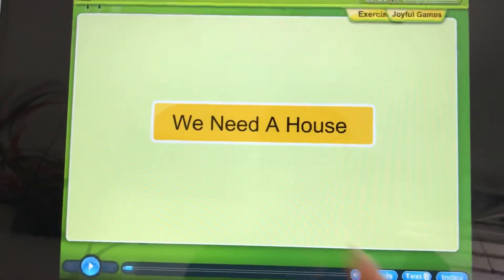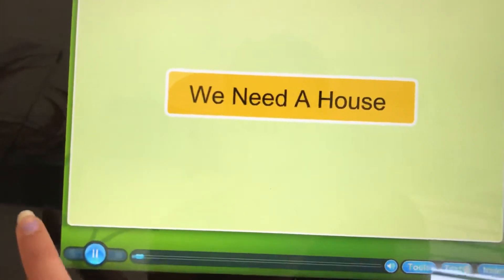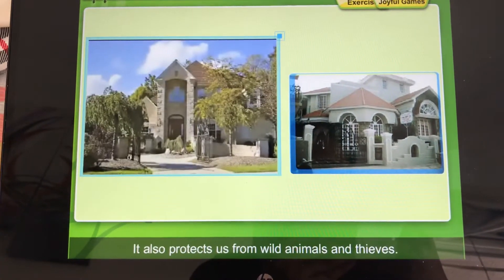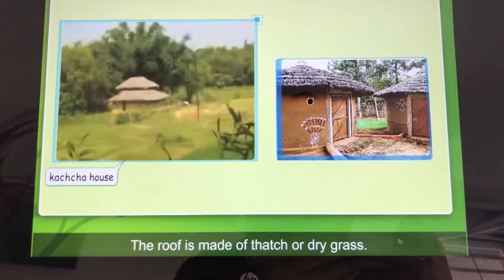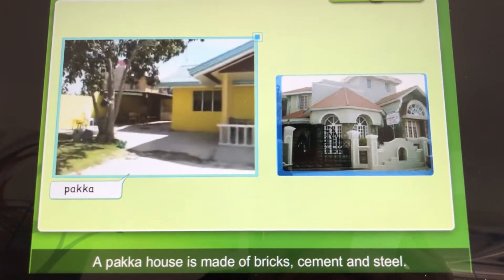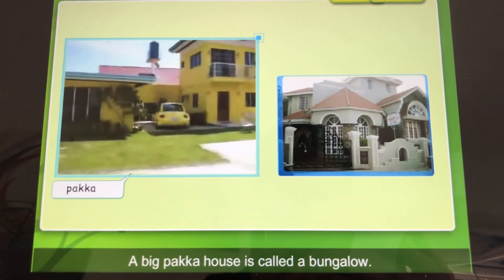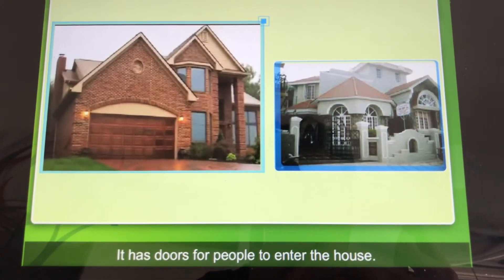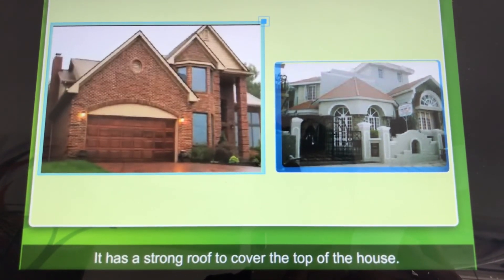Std-1st Environment chapter-8 we need a house on projector